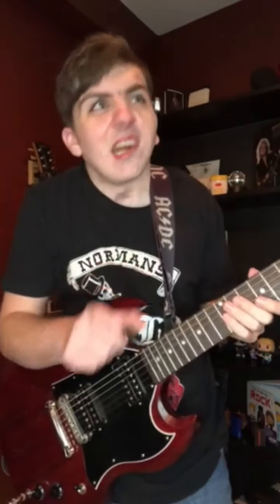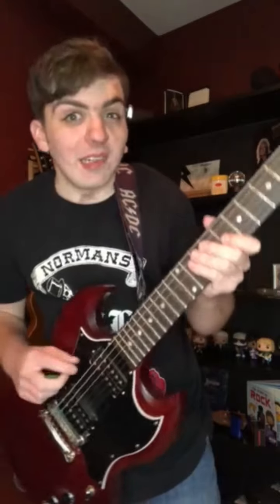Tony Iommi Guitar Riffs & Solos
Peter talks about Tony Iommi being one of his mentors both in life and as a guitarist.

What's your favorite Black Sabbath guitar riff?

PetesPlaylist weekly series, Ep 15
Guitar - 2017 Gibson SG Faded